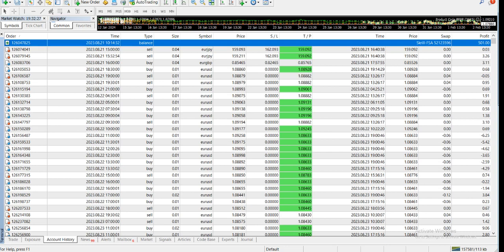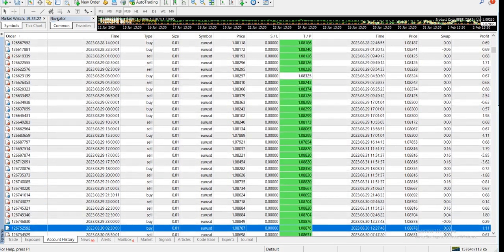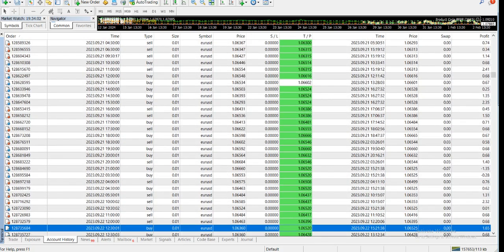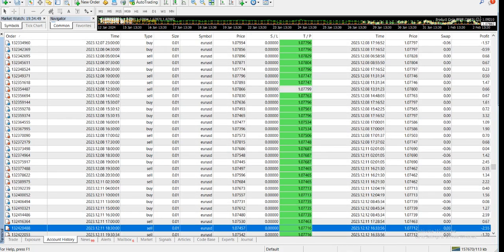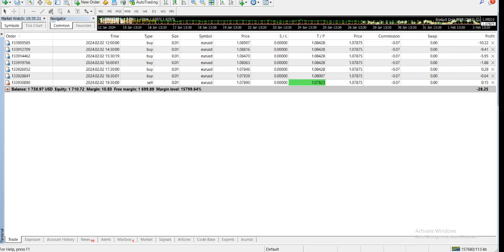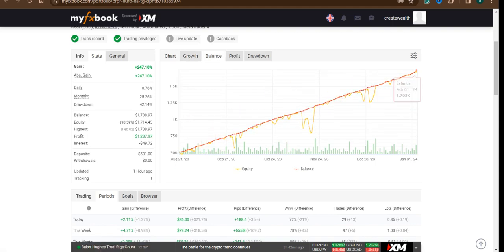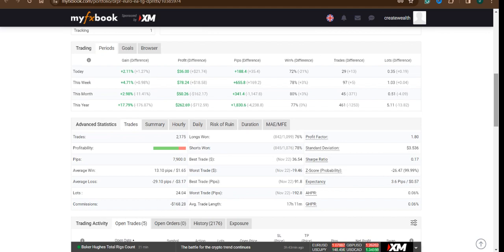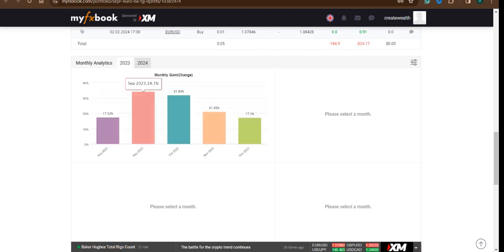Best Forex Robot in Changing Forex Market | BRPR - 23 Weeks Live Trading Review